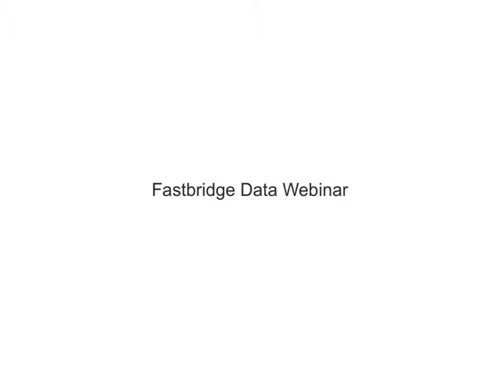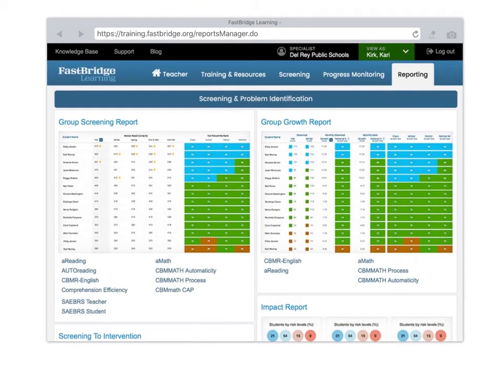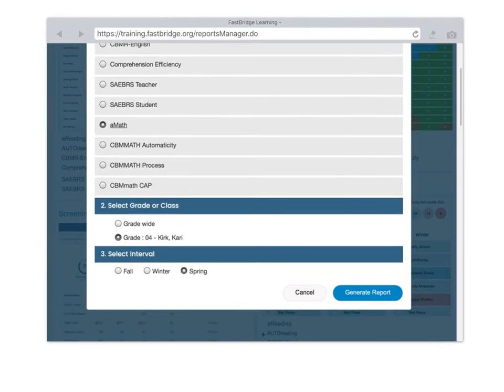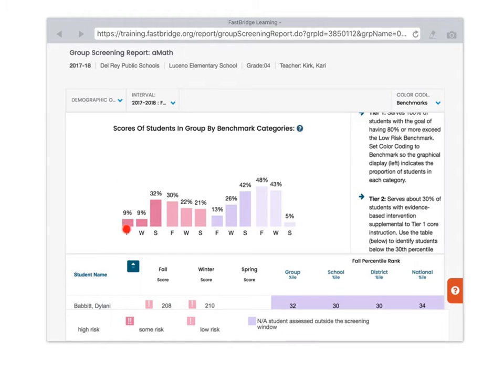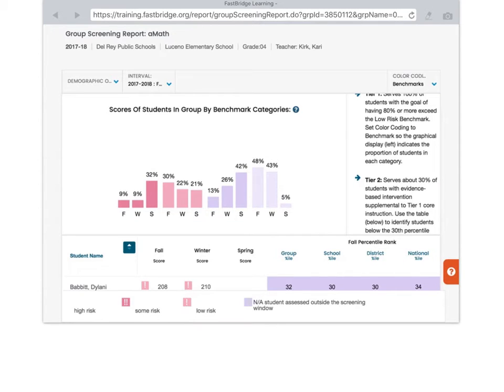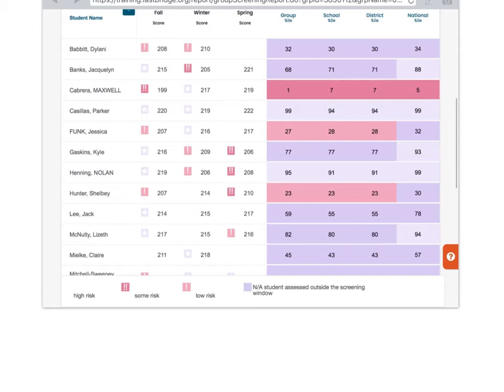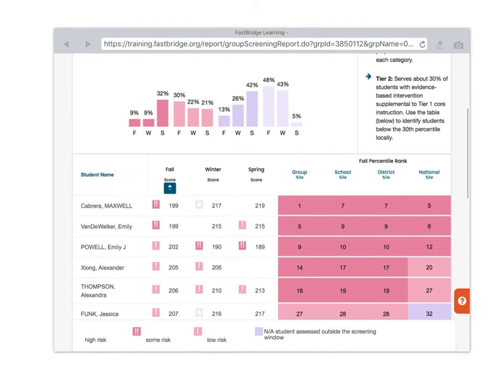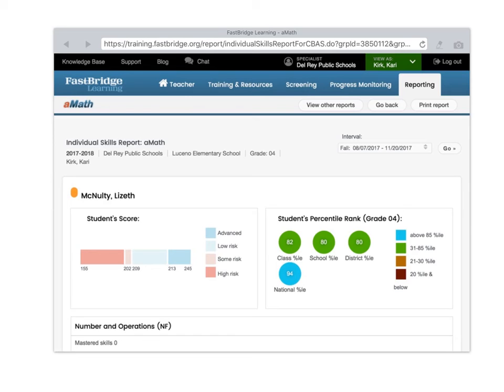data webinar 3